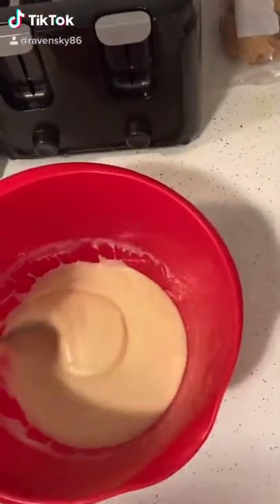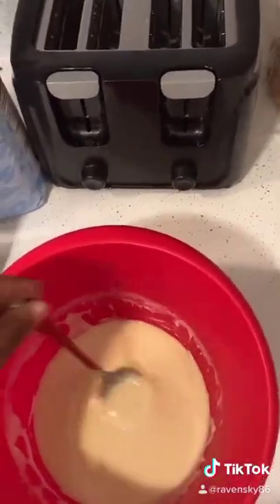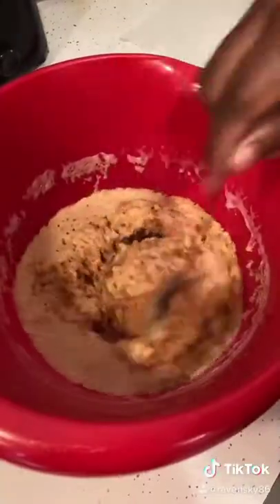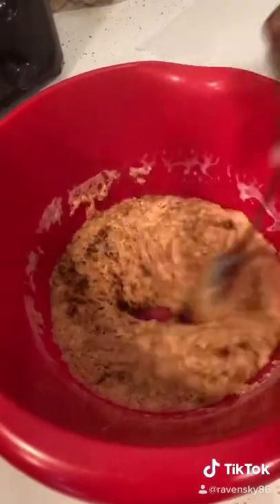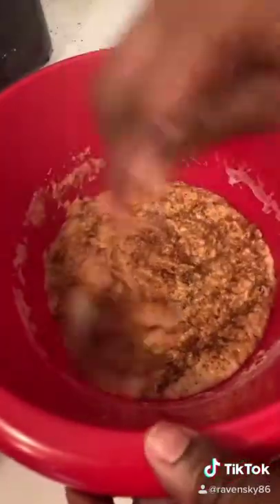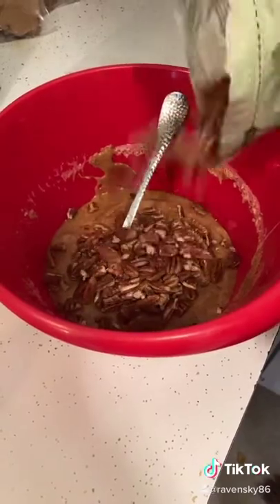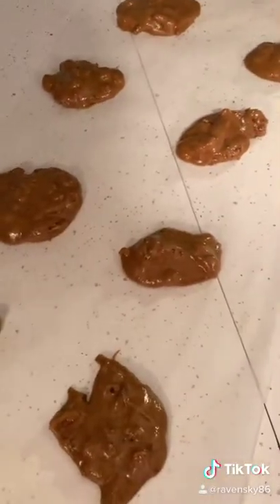Part two, of pecan candy in microwave